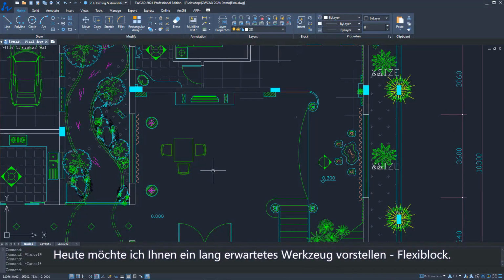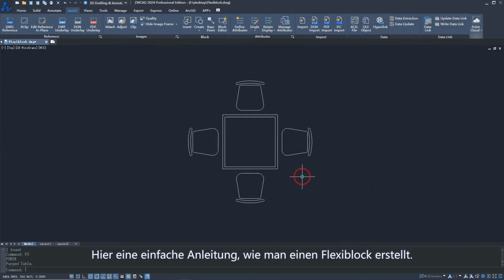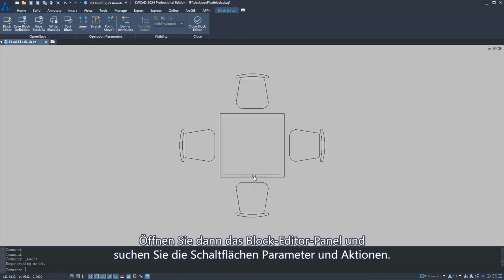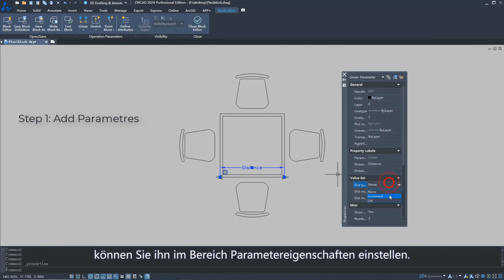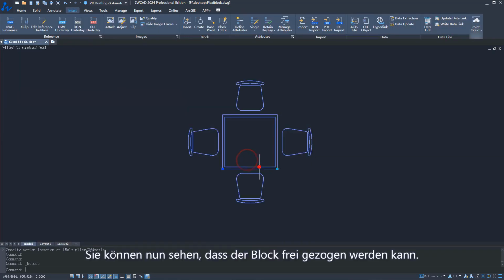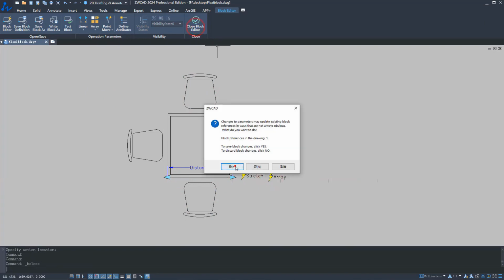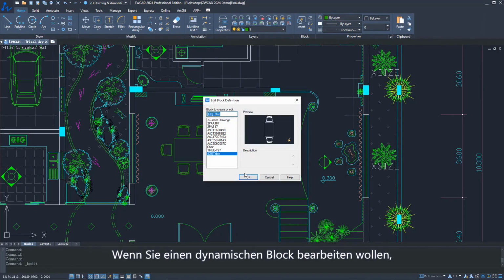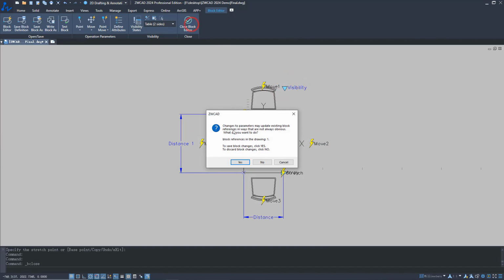Flexiblock | ZWCAD 2024 Offiziell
Ähnlich wie bei den dynamischen Blöcken von AutoCAD® können Sie mit Flexiblock die Form von Blöcken mithilfe von Parametern und Aktionen frei ändern, so dass Sie nicht mehr mehrere Blöcke benötigen.

Über ZWSOFT
ZWSOFT zielt darauf ab, zuverlässige All-in-One-CAx (CAD/CAE/CAM)-Lösungen für Designer und Ingenieure weltweit bereitzustellen und ihnen zu ermöglichen, komplexe Designsarbeitsabläufe mit einem fairen und angemessenen Preis zu optimieren.

Seit der Gründung von ZWSOFT im Jahr 1998 haben mehr als 1,4 Millionen Kunden aus über 90 Ländern unsere Produkte und Lösungen gewählt, um ihre Design-Herausforderungen zu lösen. Auf der Liste sind die innovativsten Unternehmen weltweit aus verschiedenen Branchen, darunter Saint-Gobain, LG und Ericsson.